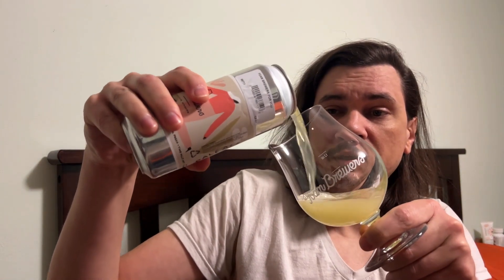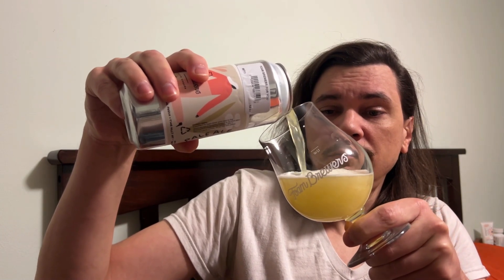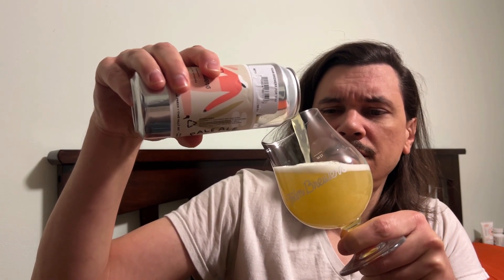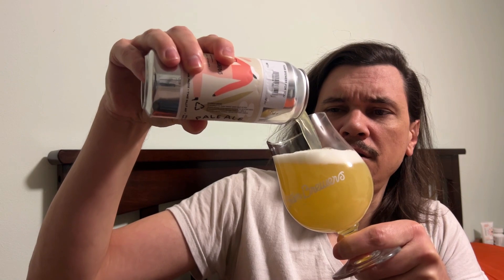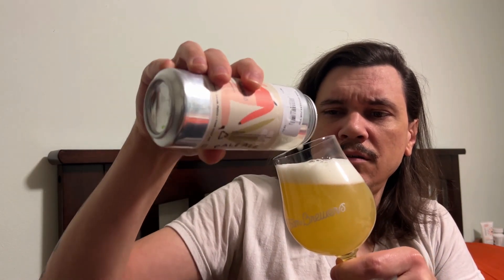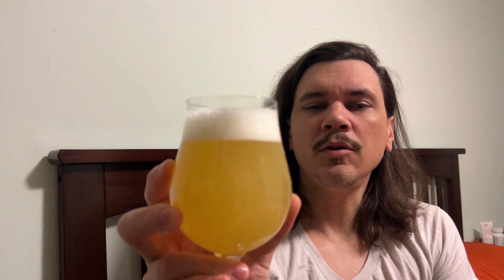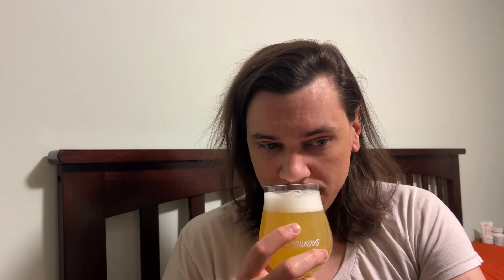Beer Review 189 - Foam Brewers For You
Beer Review 189. Okay guys, now some of you - no, most of you will not agree with me on this review but I got to go by what's in the can. Would this have been better if it was fresh? Most likely so don't fill the comments with hate. I'll try to review a fresh boi in my next review. See you soon. Cheers!